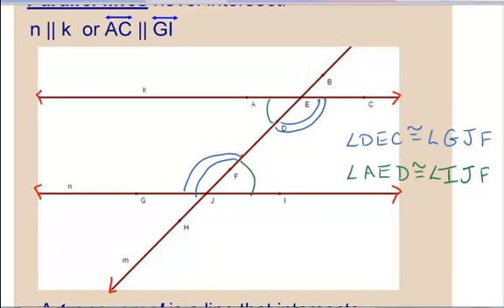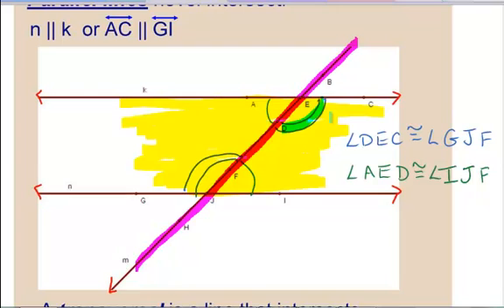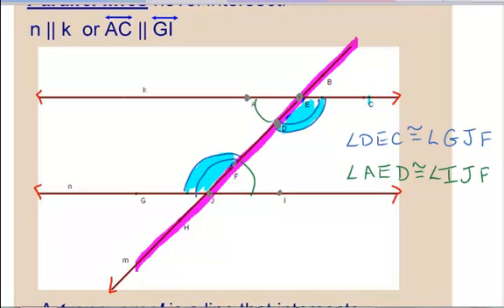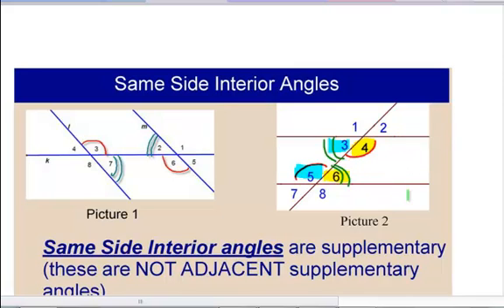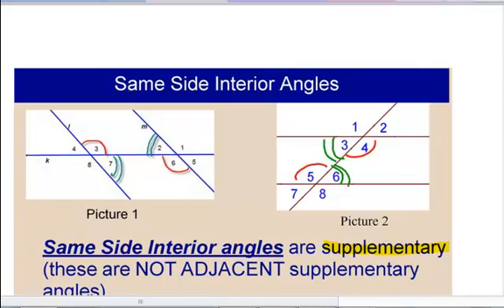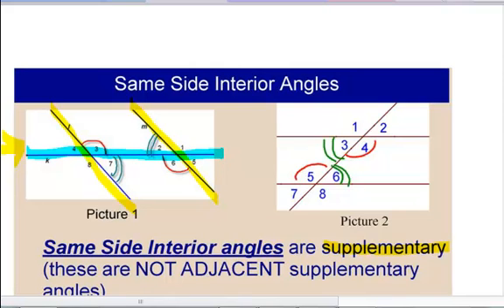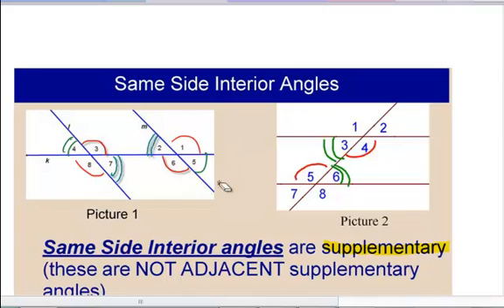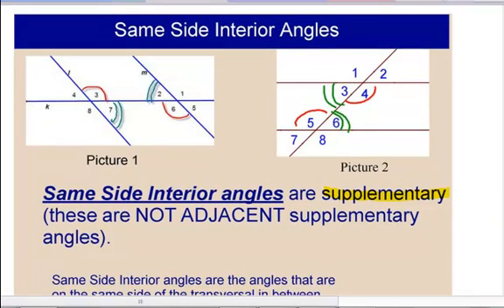Parallel Lines Part 3: Same Side Interior Angles